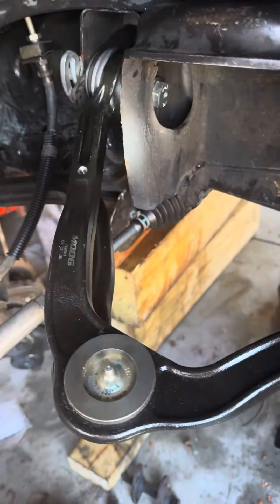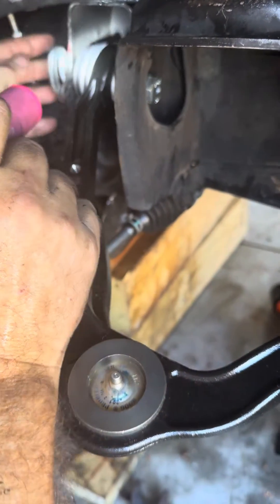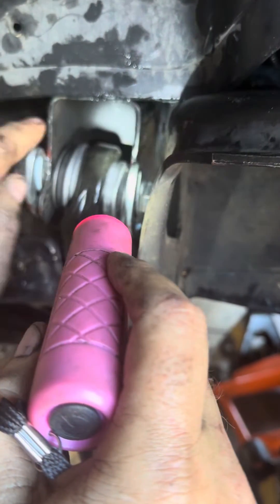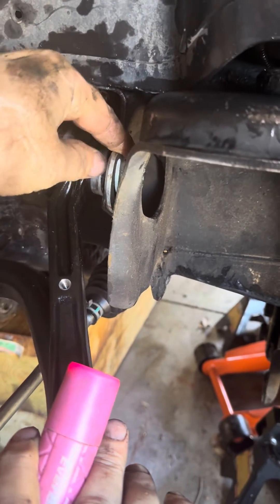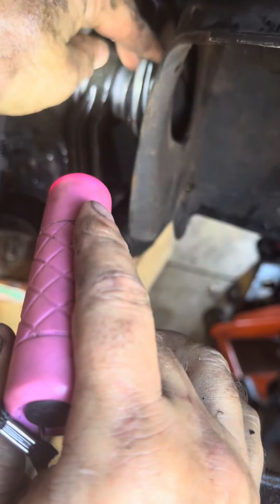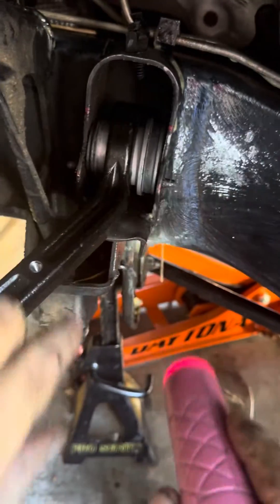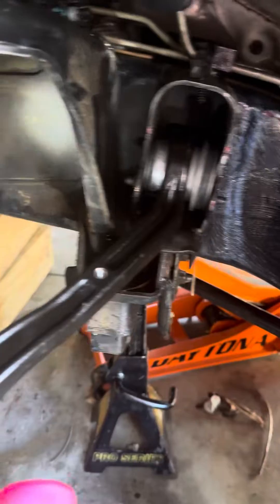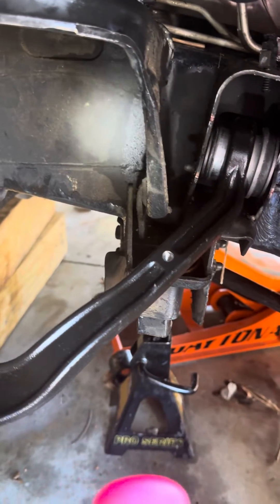How to Perform Camber Alignment on a Chevrolet Silverado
Replacing Camber Kit, 2006 Chevy Silverado